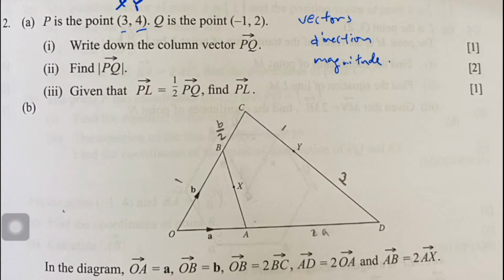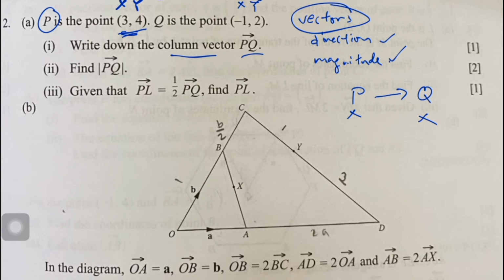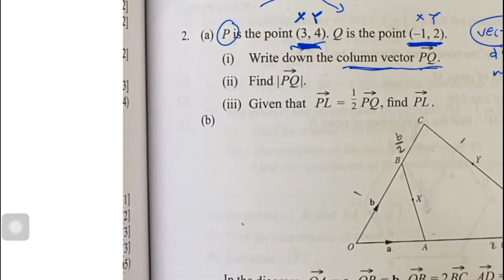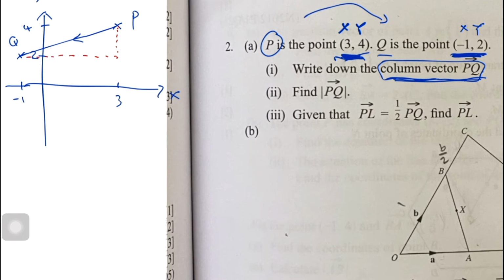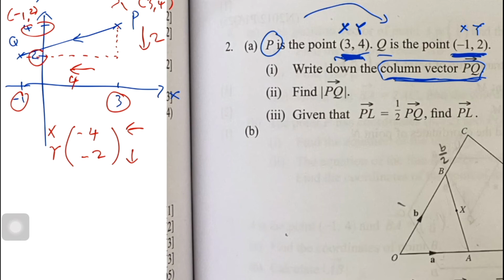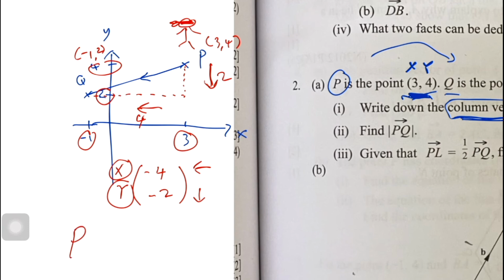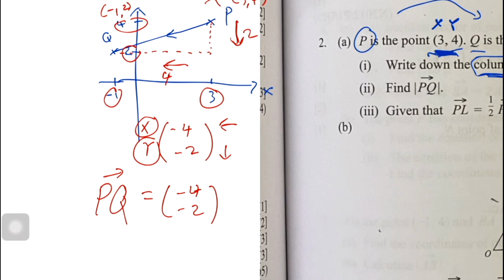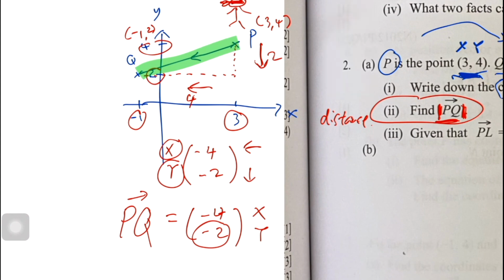Mr Teng goes through O level math vectors during online tuition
Mr Teng goes through Sec 4 Emath O levels Math tuition in an online session